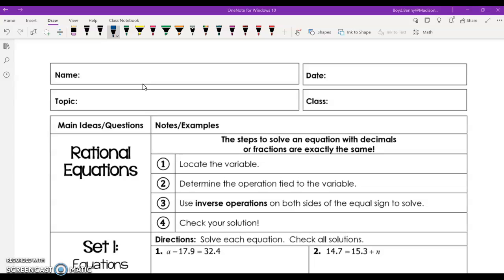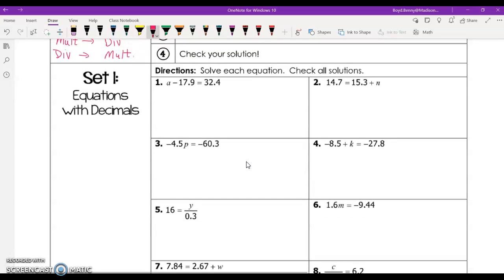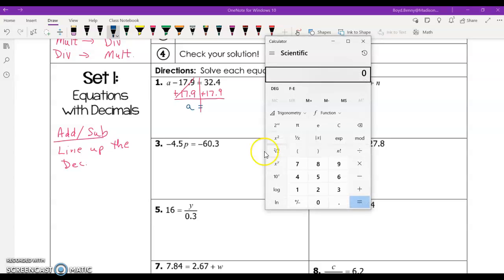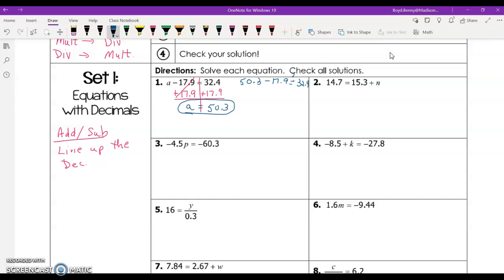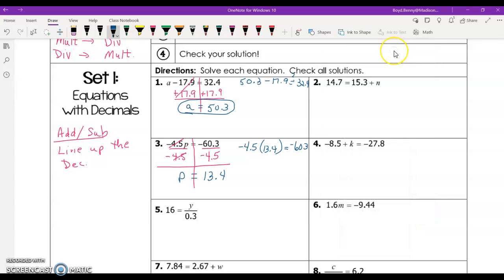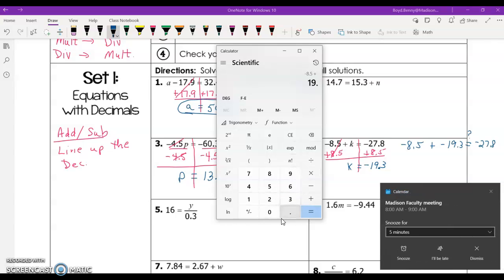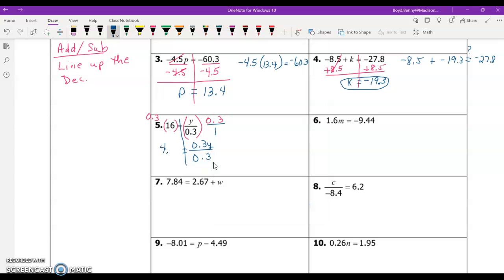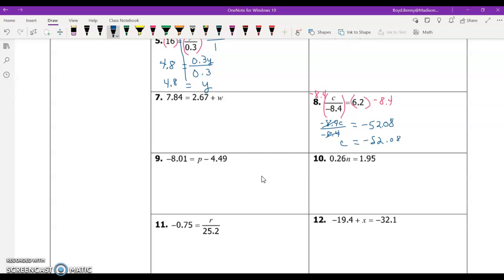Solving One Step Equations with Decimals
In this video, I demonstrate how to solve Solving One Step Equations with Decimals.